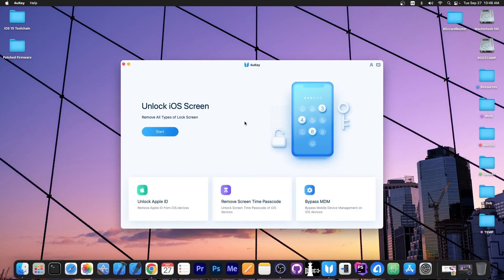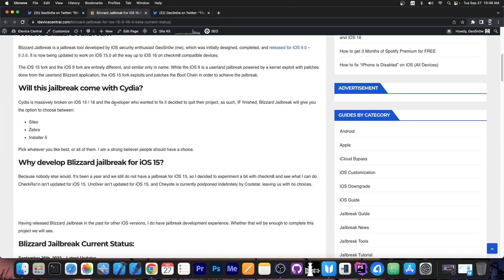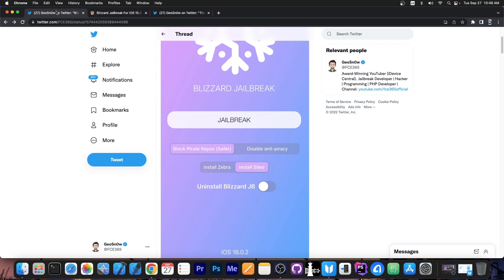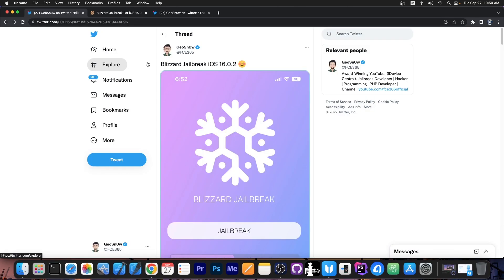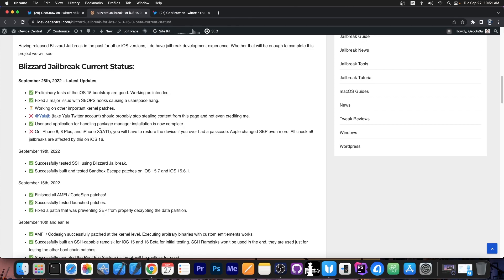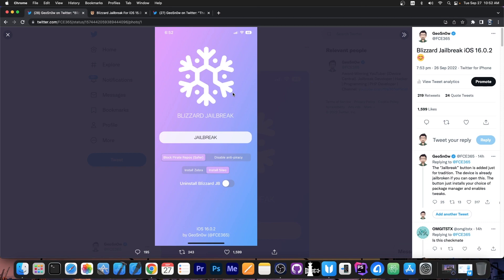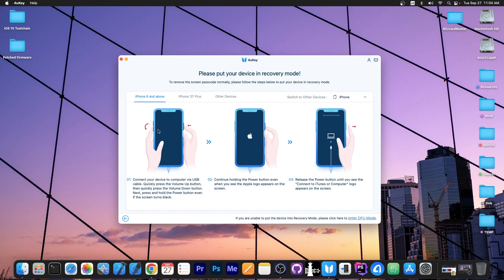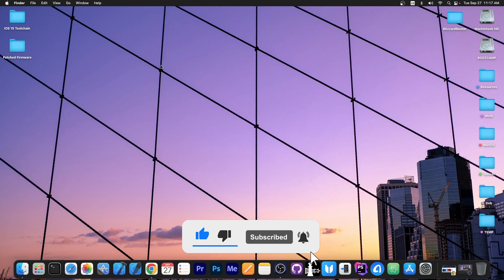iOS 15.0 - 16.0.2 Blizzard JAILBREAK LATEST NEWS & Important Warning For Some Devices + More Demos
In today's video, we're looking at the latest news regarding the development of my iOS 15.0 / iOS 16.0.2 Blizzard Jailbreak for pre-A12 devices. This jailbreak is based on the checkm8 vulnerability and I am planning to include Sileo, Zebra, and Installer 5 package managers as well as tweaks once it's done. It's a rootless-style jailbreak built on top of checkm8.

At the moment, the Blizzard Jailbreak is capable to boot a fully patched kernelcache which means Sandbox, ROOT, AMFI, and other such systems are patched. This allows us to run custom code like tweaks, drop the Procursus bootstrap for iOS 15 Rootless, and have Sileo / Zebra, etc., run.

~ GeoSn0w